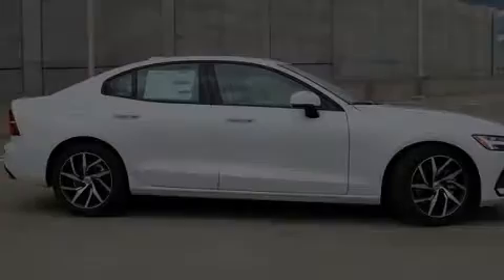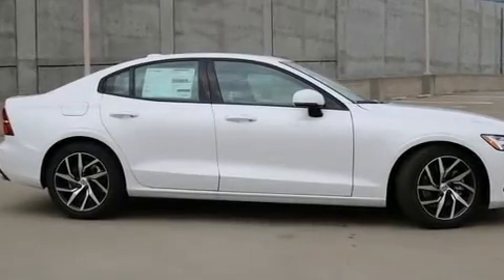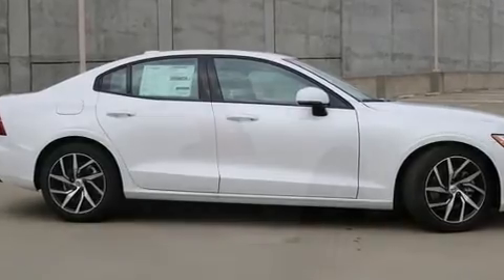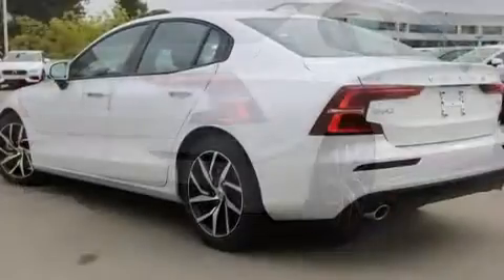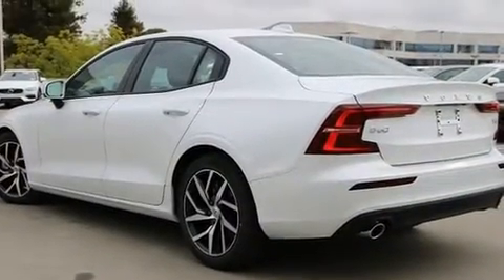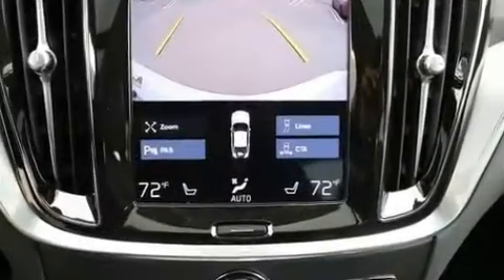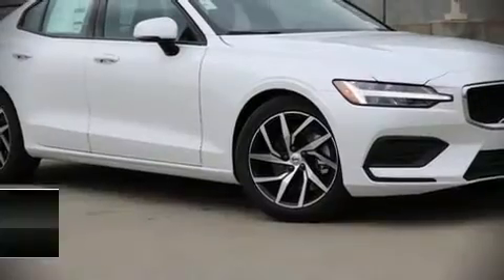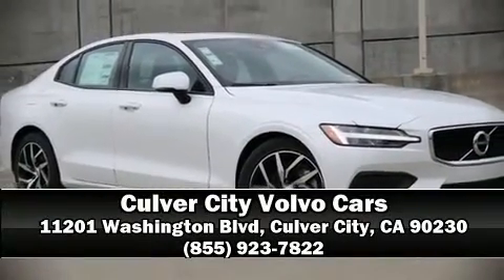2020 Volvo S60 T5 Momentum in Culver City, CA 90230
Introducing the 2020 Volvo S60. This 4 door, 5 passenger sedan leads among competitors in its segment. It features an automatic transmission, front-wheel drive, and a 2 liter 4 cylinder engine. Turbocharger technology provides forced air induction, enhancing performance while preserving fuel economy. Volvo prioritized fit and finish as evidenced by: delay-off headlights, 1-touch window functionality, an automatic dimming rear-view mirror, power front seats, turn signal indicator mirrors, lane departure warning, and the power moon roof opens up the cabin to the natural environment. Volvo also prioritized safety and security by including: dual front impact airbags, front side impact airbags, traction control, brake assist, anti-whiplash front head restraints, a panic alarm, an emergency communication system, and 4 wheel disc brakes with ABS. With electronic stability control supplementing mechanical systems, you'll maintain precise command of the roadway. Our sales reps are extremely helpful & knowledgeable. They'll work with you to find the right vehicle at a price you can afford. Stop by our dealership or give us a call for more information.